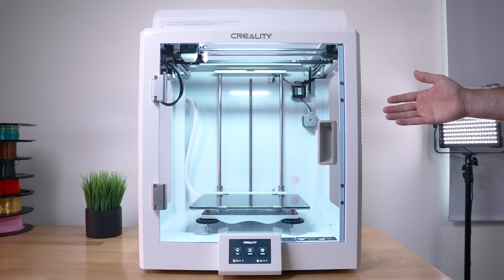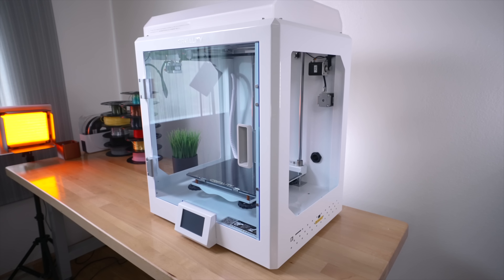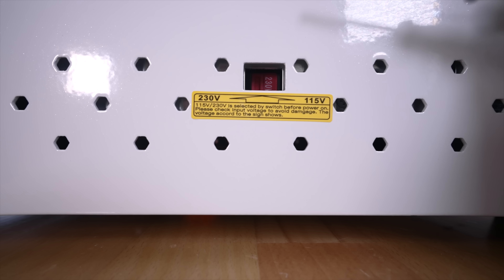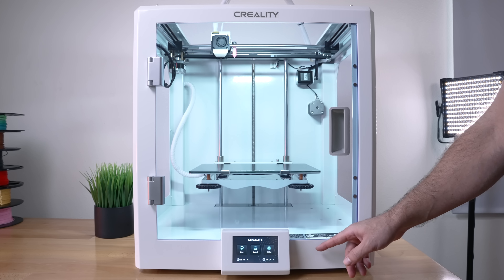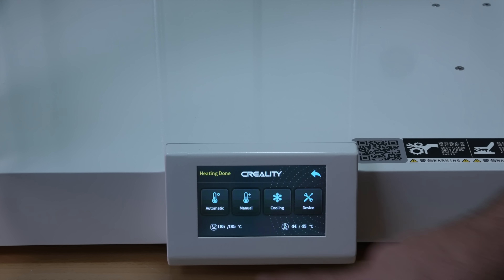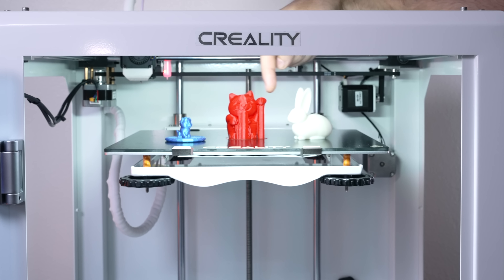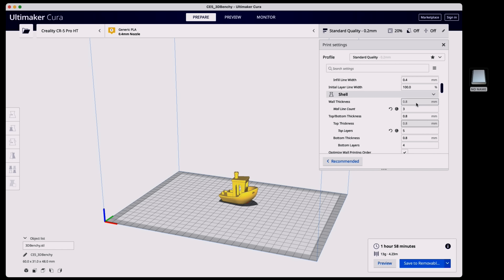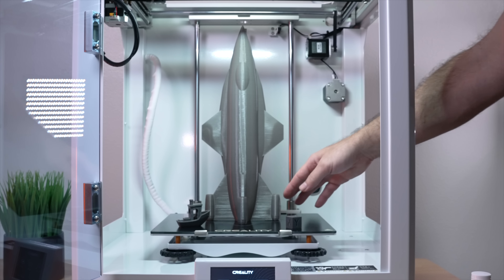Creality CR-5 Pro - 300c High Temperature - 3D Printer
Creality CR-5 Pro H

Creality CR-5 Pro High-temp Version 3D Printer

High-temperature
CR-5 Pro maximum nozzle temperature increased from 260°C to 300°C

Large build volume
CR-5 Pro H prints models up to 300 x 225 x 380mm
Fully-enclosed build chamber - helps maintain temperature stability for best results

BLTouch automatic leveling
CR-5 Pro H's automatic leveling is fast and accurate, ensuring proper calibration

Carbon crystal silica glass print platform
CR-5 Pro H's glass build surface is extremely flat and heats quickly, providing strong model adhesion, less chance of models lifting or warping, and easy model removal when the print completes

Filament run-out detector
prevents wasted time and material if filament runs out before the 3D printing project is complete

Resume printing
in the event of a power outage, CR-5 Pro H gives users the option to resume printing after power is restored

User-friendly touchscreen interface
Creality's 4.3" touchscreen interface is easy to ready and simple to operate
Quiet operation - CR-5 Pro H's smooth, low-noise 3D printing won't disturb those working or studying around it

Attractive design with solid construction
With its full-metal frame and blue transparent door, frosted side panels, and top cover, the CR 5 Pro H is rugged enough for industrial applications, but won't look out of place in an office or classroom

Specifications:
3D printing technology: FDM(Fused Deposition Modeling)
Print volume: 300 x 225 x 380mm (11.8" x 8.5" x 14.9")
Printing accuracy: ±0.1mm
Nozzle diameter: 0.4mm(standard)
Hotbed temperature: ≤110°C
Onboard interface: 4.3-inch touch screen
Nozzle temperature: ≤300°C
Layer thickness: 0.1-0.3mm
Slicer software: Cura/Repetier-Host/Simplify3D/Creality slicer
File format: STL/OBJ/AMF
Power supply: AC 115/230V/DC 24V
Filament diameter: 1.75mm
Printer dimensions: 530 x 487 x 612mm (20.9" x 19.2" x 24.1")
Printer weight: 32.5KG (72 lbs)
Shipping dimensions: 625 x 545 x 780mm (24.6" x 21.5" x 30.7")
Shipping weight: 40KG (89 lbs)